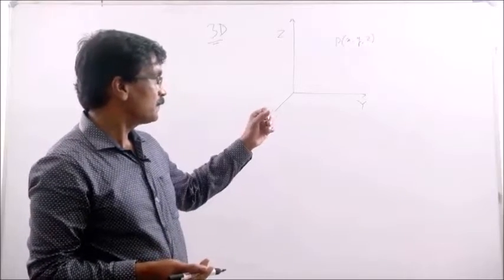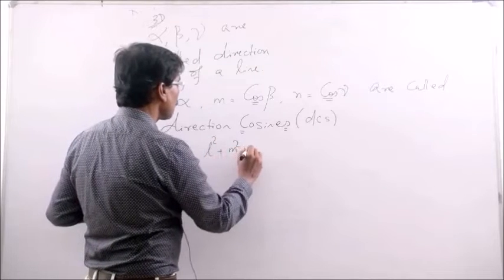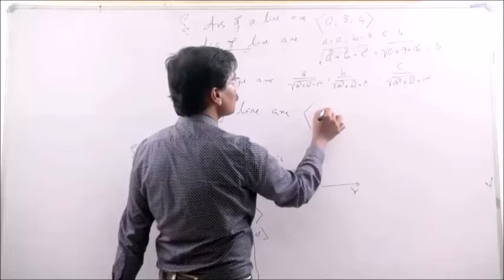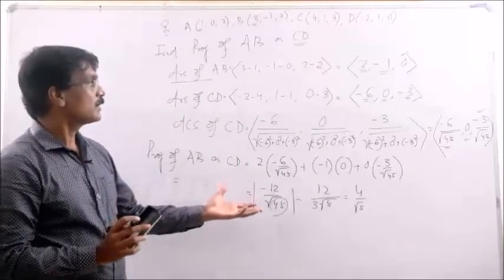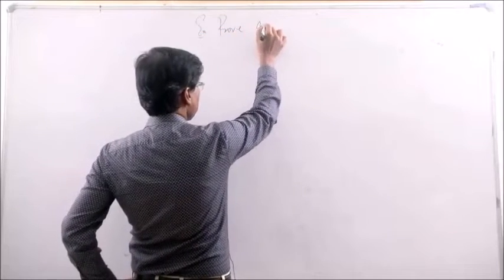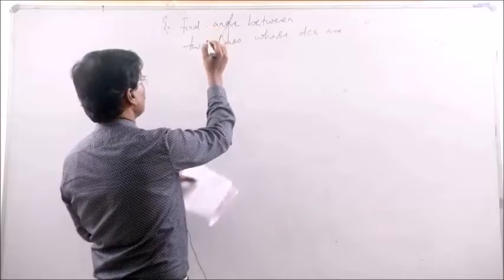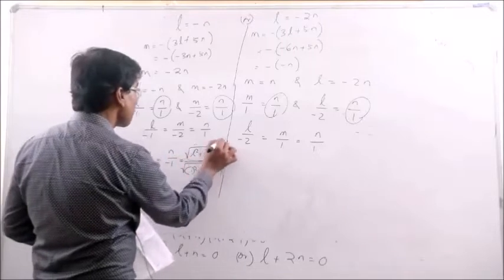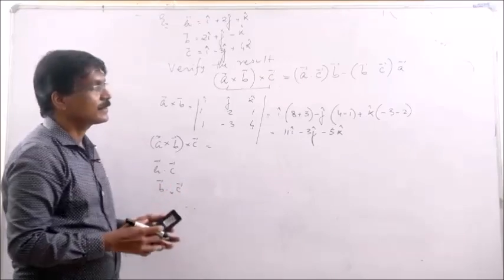Class XII Math Unit V 2.1